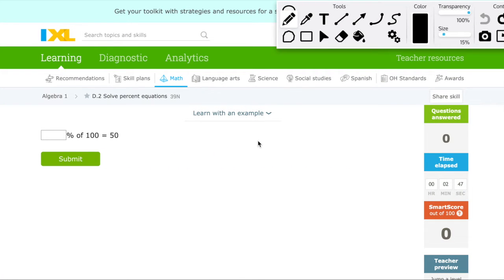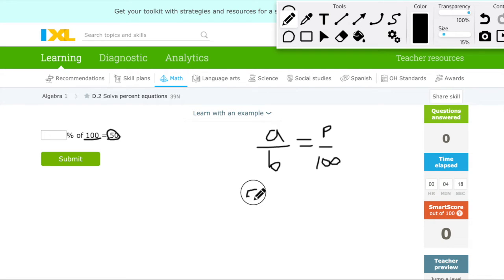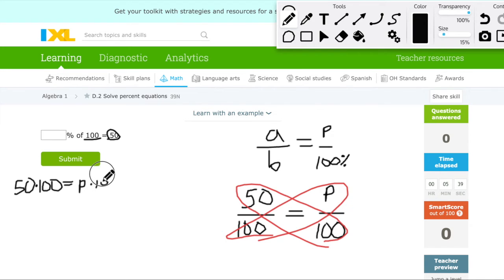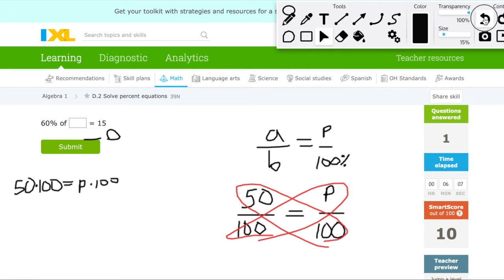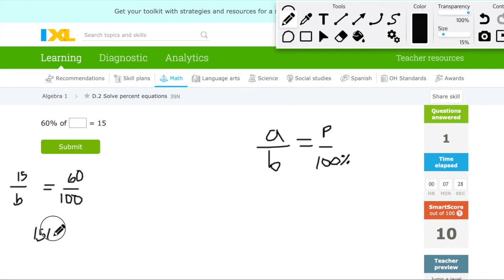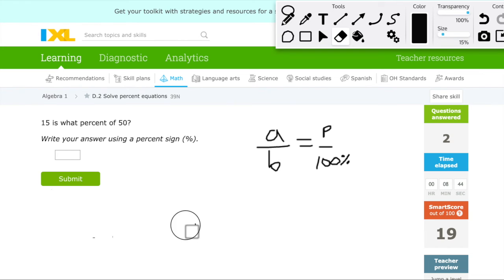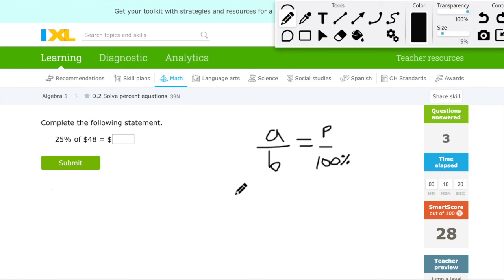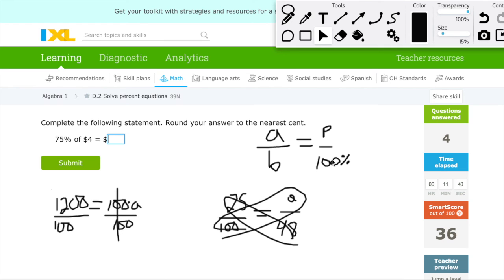A1: 0-6 The Percent Proportion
Using percents as a proportion of a whole.